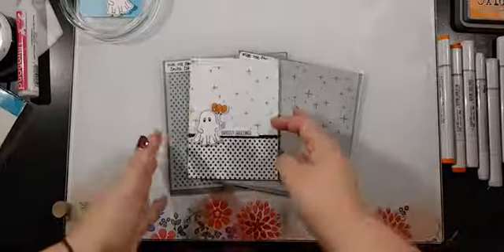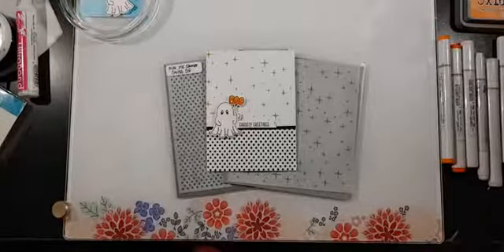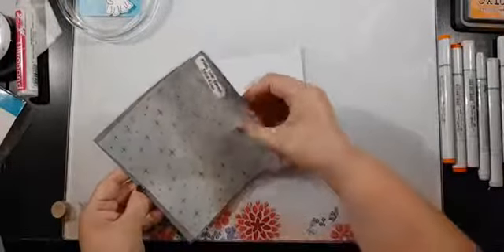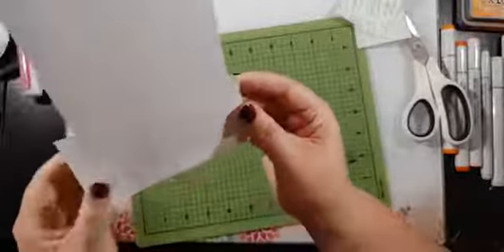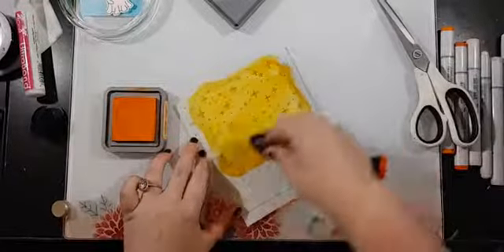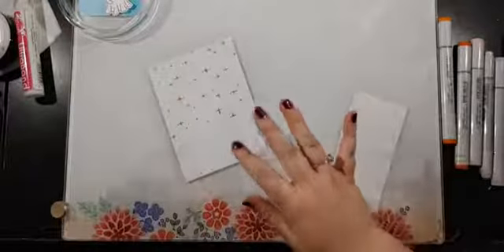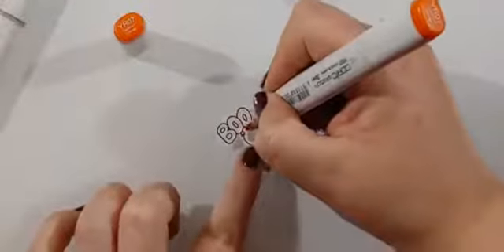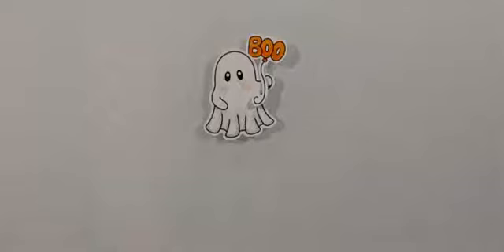Facebook Live with Lynnea REPLAY - Simple Masked Halloween Card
Hi, there! Join me for the replay of a spooky cute Halloween card using a bit of masking, stenciling, and Copic coloring!

This video was originally recorded live in the Miss Ink Stamps Facebook Group - Miss Ink's Pad